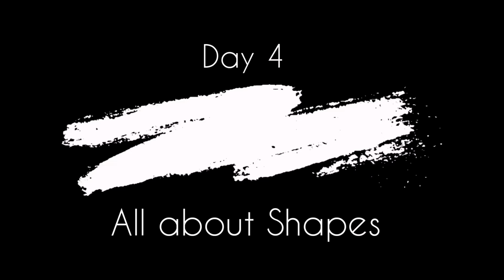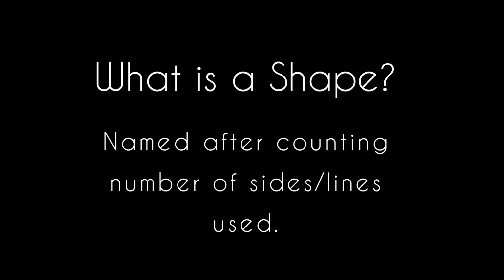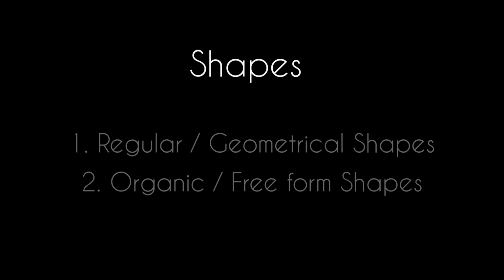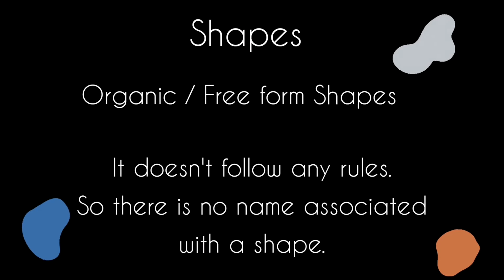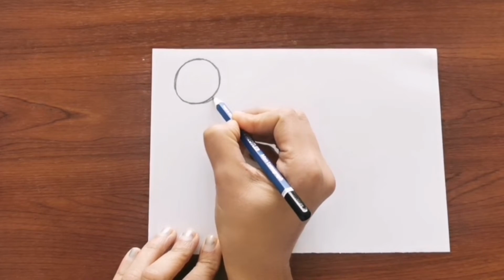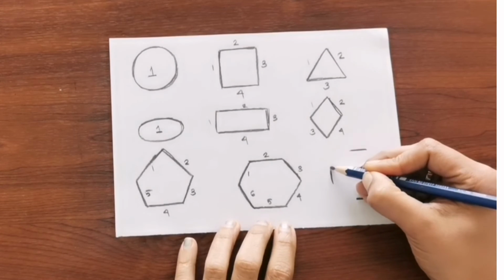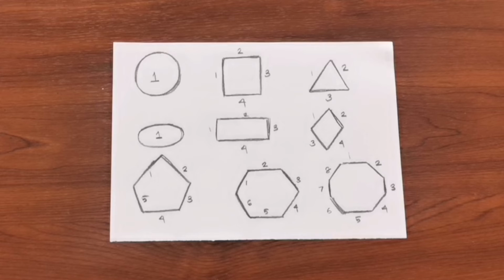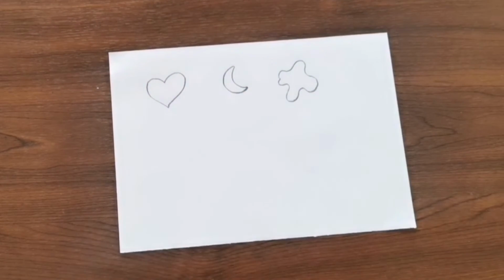Video 8 | Lesson - All about Shapes | Elements of Arts | Colour Bee Art Academy